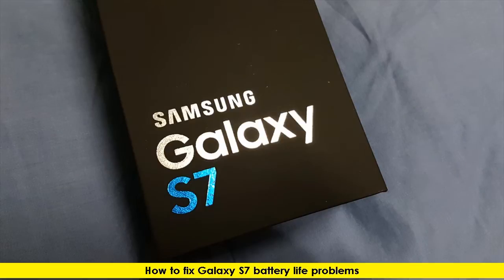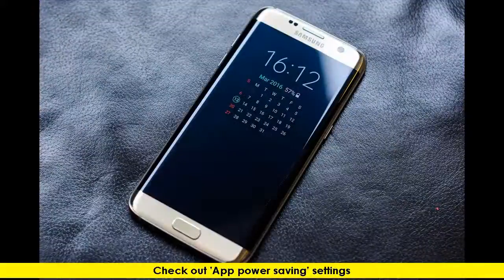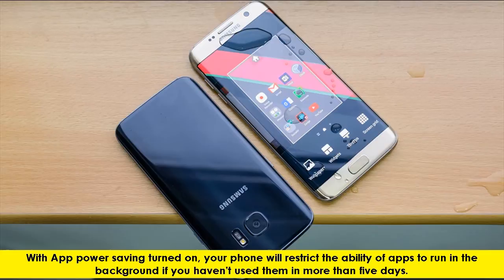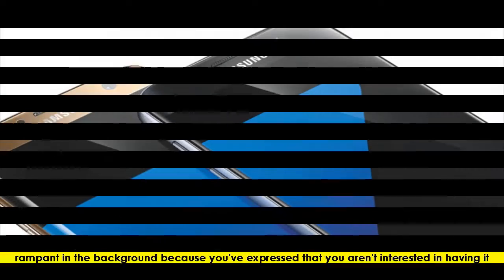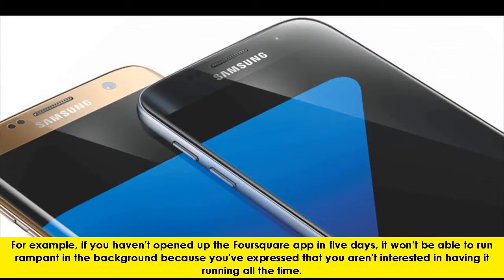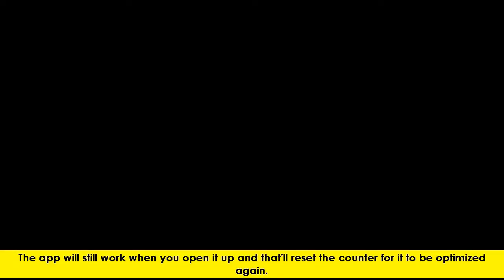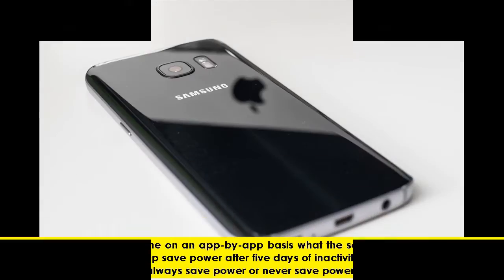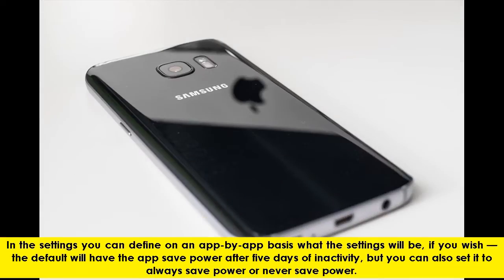How to fix Galaxy S7 battery life problems | Check out 'App power saving' settings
Even if you identify and remove power-hungry apps from your phone, there are plenty of other apps you want to keep around but are still unnecessarily running in the background. The best way to handle this is in the Galaxy S7's "App power saving" settings, which can be found inside the Battery area of your phone's settings.

With App power saving turned on, your phone will restrict the ability of apps to run in the background if you haven't used them in more than five days. For example, if you haven't opened up the Foursquare app in five days, it won't be able to run rampant in the background because you've expressed that you aren't interested in having it running all the time. The app will still work when you open it up and that'll reset the counter for it to be optimized again.

In the settings you can define on an app-by-app basis what the settings will be, if you wish — the default will have the app save power after five days of inactivity, but you can also set it to always save power or never save power. For example, you may want a travel utility like the American Airlines app to always be able to run for flight updates, even though you may not open it every five days.

== Check these other related content ==

Social Media-